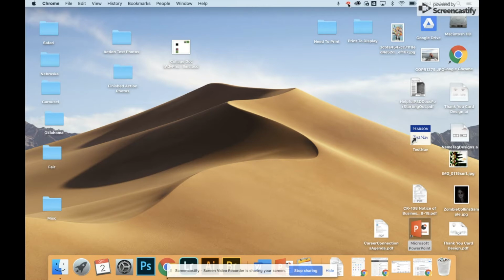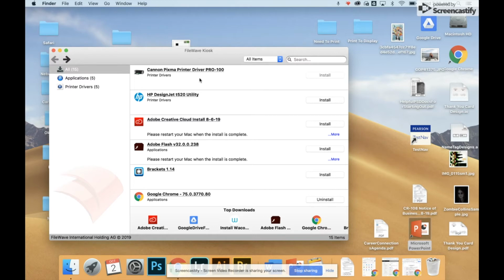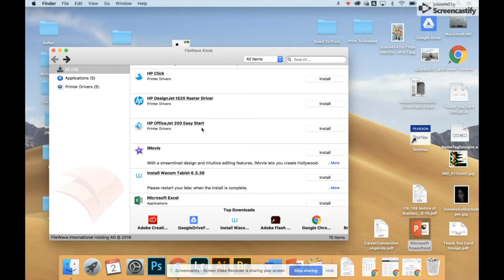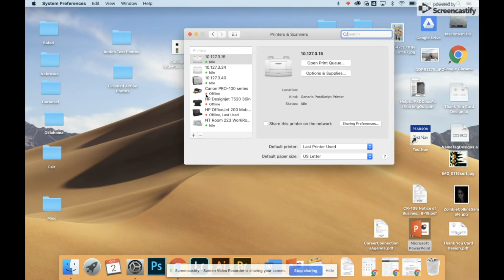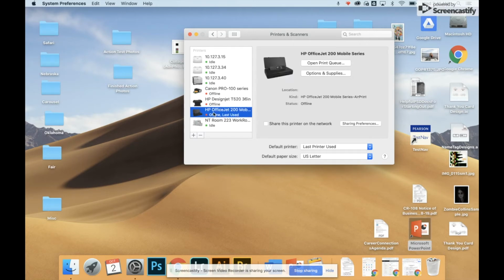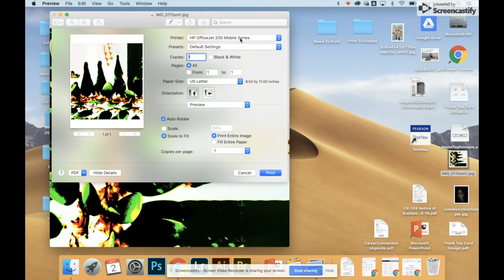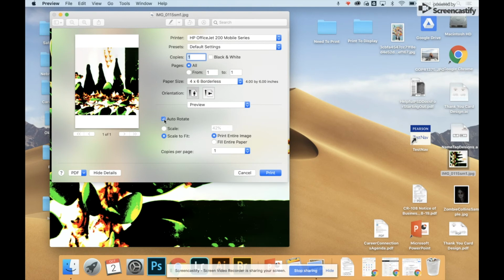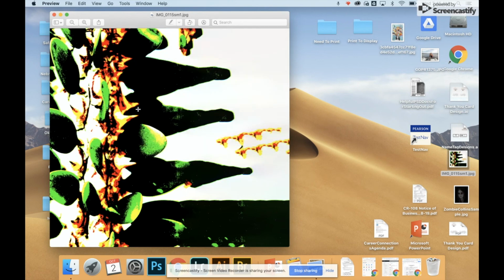How to Install Printer Drivers